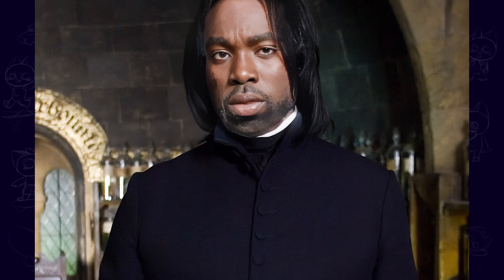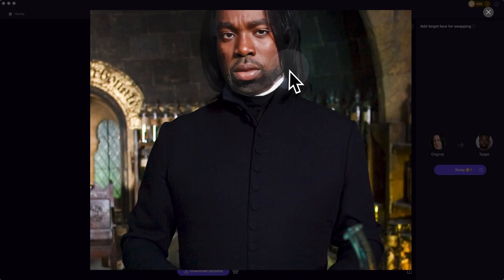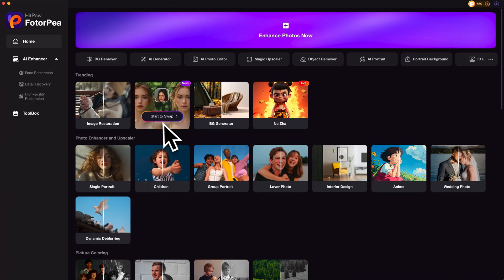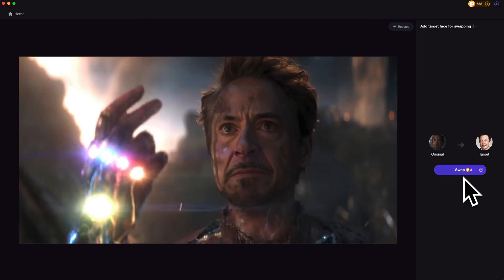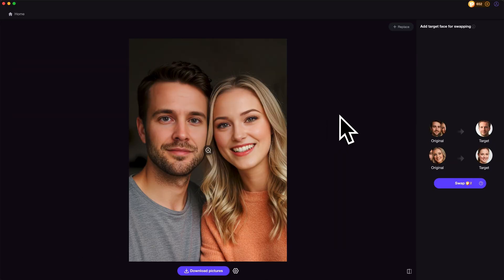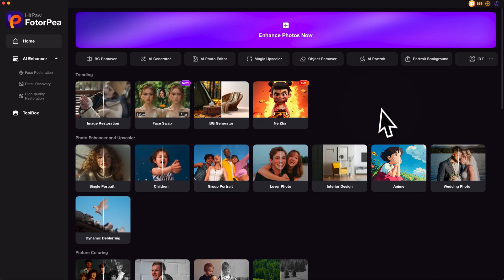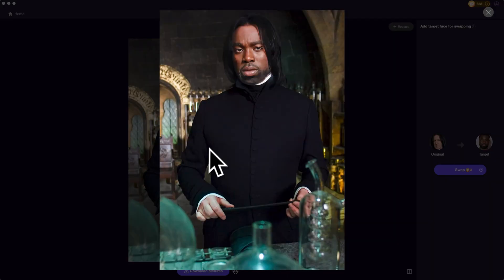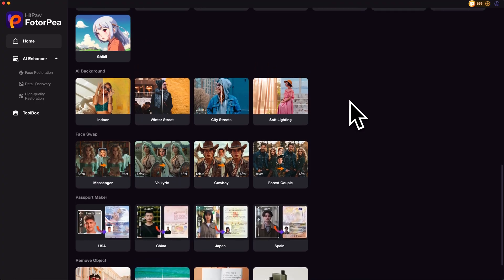New Face Swap AI Tutorial - How to Swap Your Face into Any Photo with AI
Swap your face into any photo with AI in one click!

⚠️ Important notice:
Face swap is only for fun and recreation. Please don't use it for evil!!!